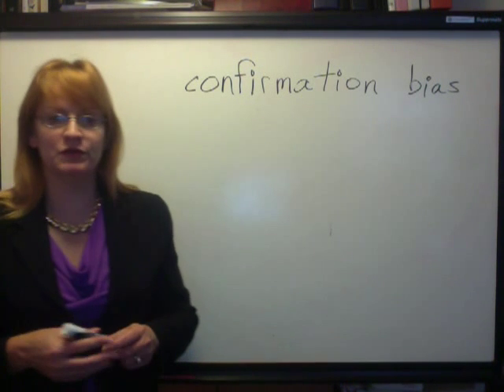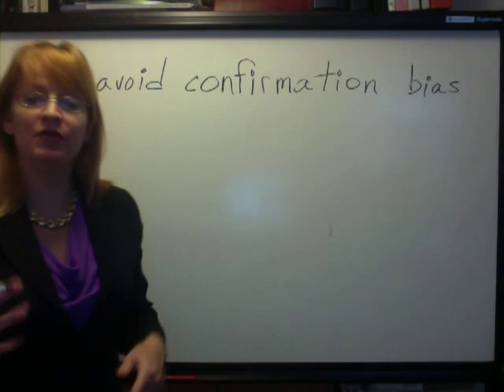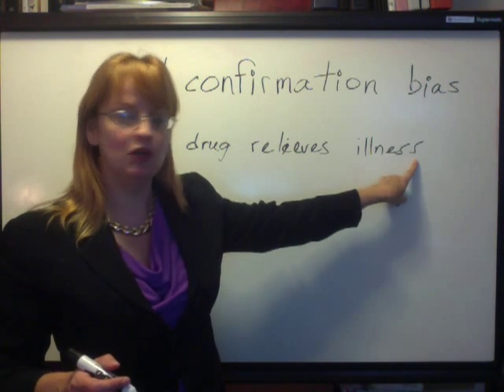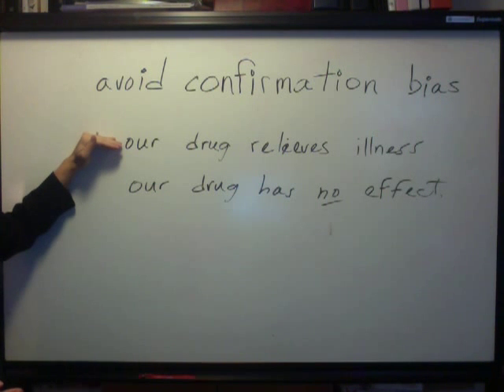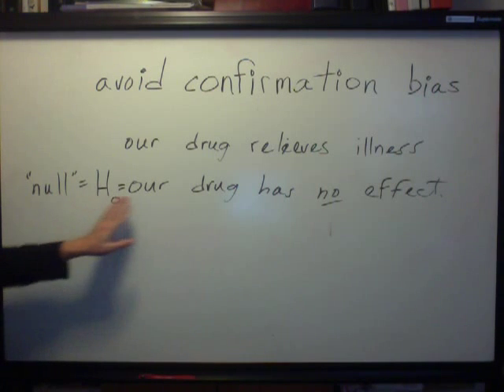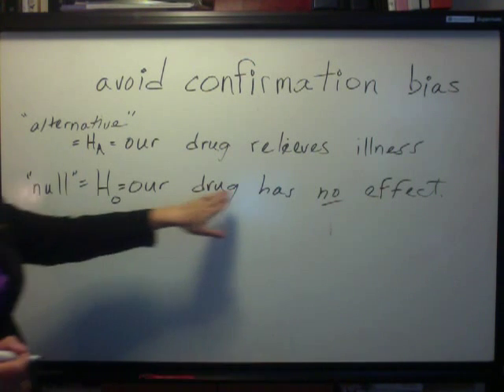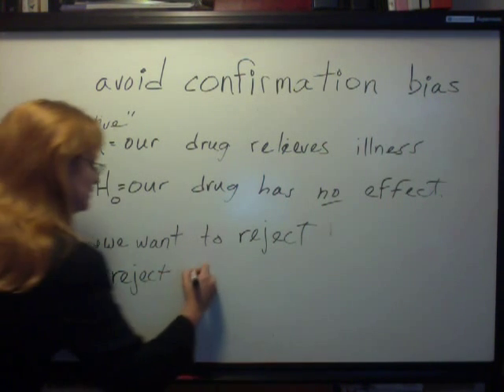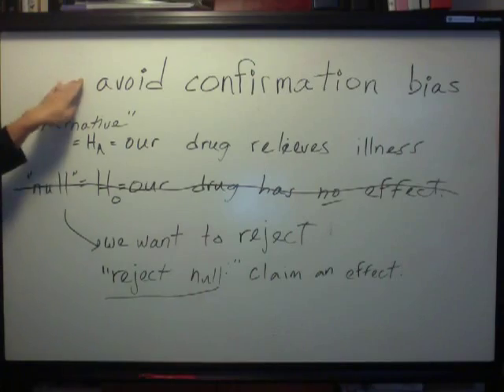Reject the null hypothesis - what does that mean? By Laura Swart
what does it mean to reject the null, by Professor Laura Swart